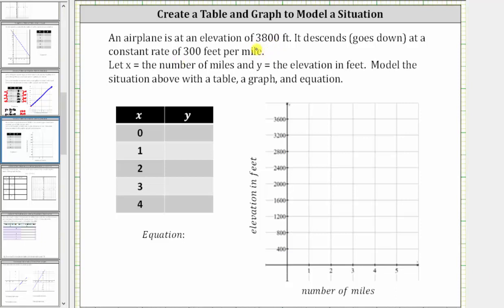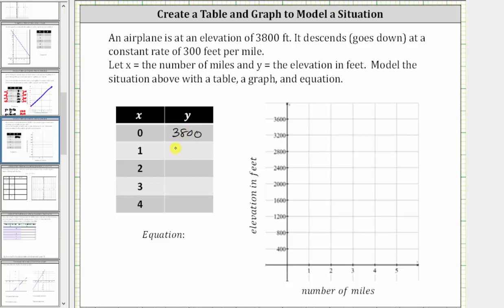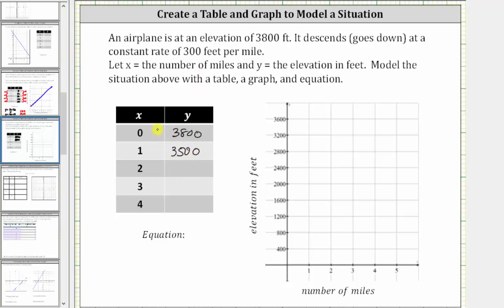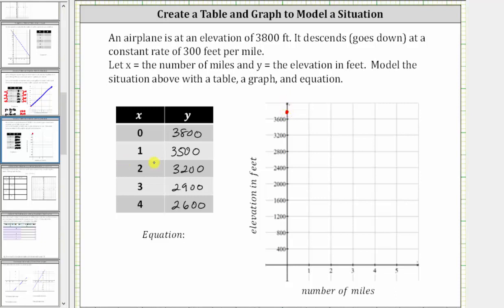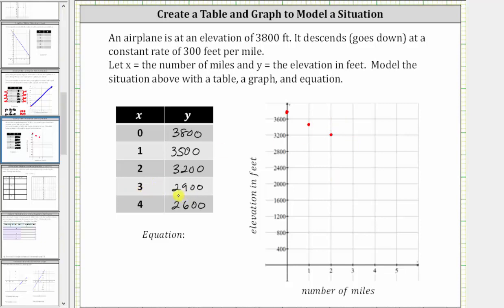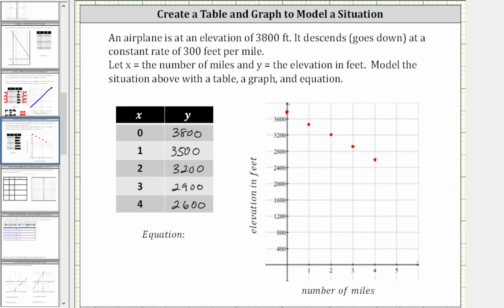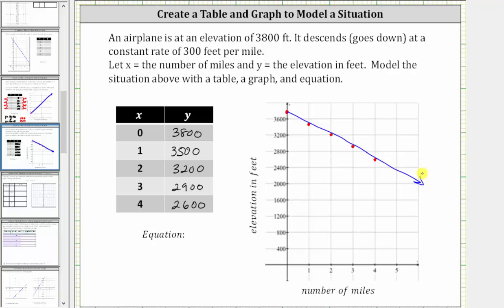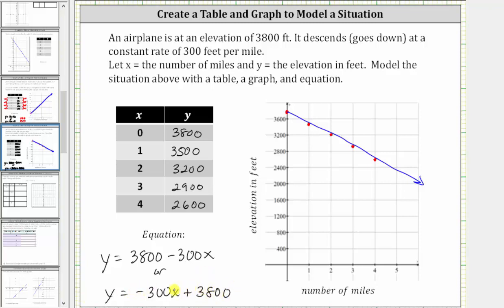Model a Situation with a Table, Graph, and Equation: Linear (Plane Descends)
This video explains how to model a situation using a table, graph, and an equation.